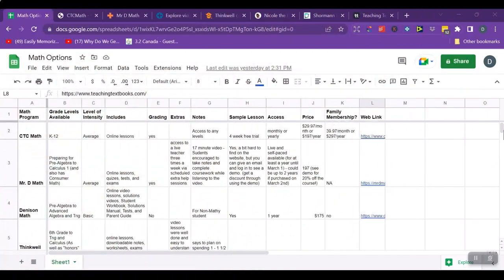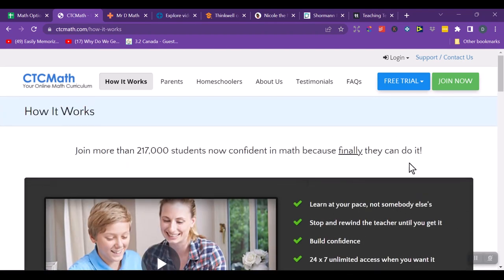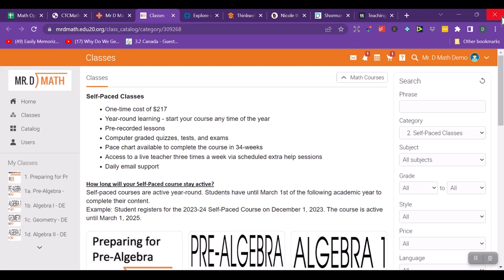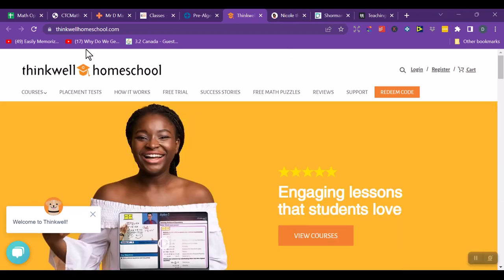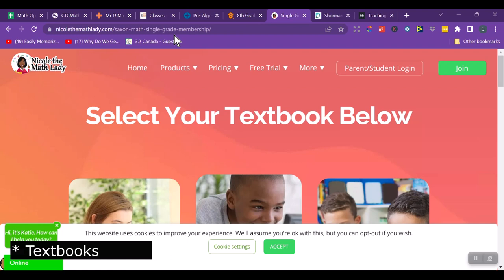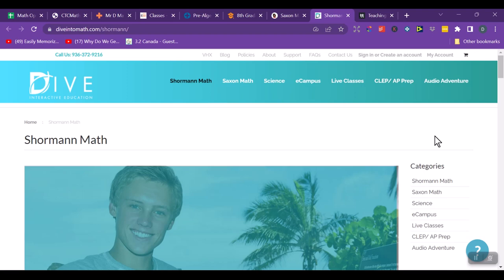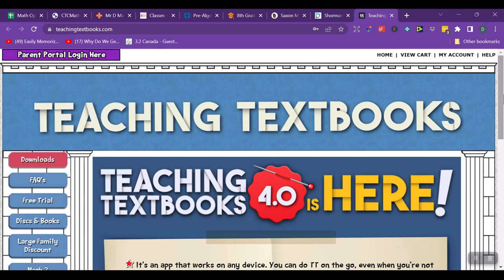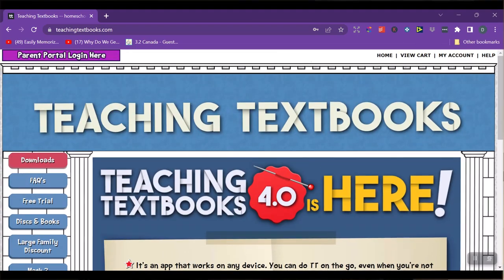HOMESCHOOL MATH CURRICULUM FOR MIDDLE AND HIGH SCHOOL | Pick the Best Math Curriculum for Your Teen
Today I'm sharing what I have learned about 7 popular math programs for pre-algebra and above in the homeschool world. My daughter will be starting pre-algebra next school year and I want to pick something that will work well for her as she finished up her middle school math and enters into high school.

Since I was researching for myself, I decided to share all that I learned with you! Hopefully it's helpful to all of you who are trying to figure this out for your own homeschools.

//TIMESTAMPS//

00:00  Introduction
01:50  Math Curriculums I'll Be Researching and What I'm Looking For
02:40  CTC Math
05:20  Mr. D Math
09:15  Denison Algebra
11:30  Thinkwell Homeschool
15:15  Nicole the Math Lady
18:05  Shormann Math
20:45  Teaching Textbooks
25:40  Which Ones Will We Try and Why?
28:10  Conclusion

//RESOURCES MENTIONED//

Thriftbooks (You will get a free book if you sign up for Reading Rewards)

//MY SHOPS//

//FIND ME//

//CREDITS//